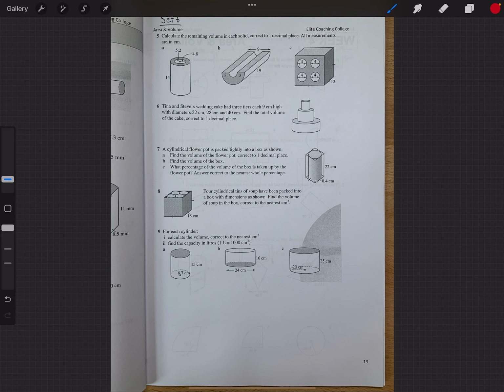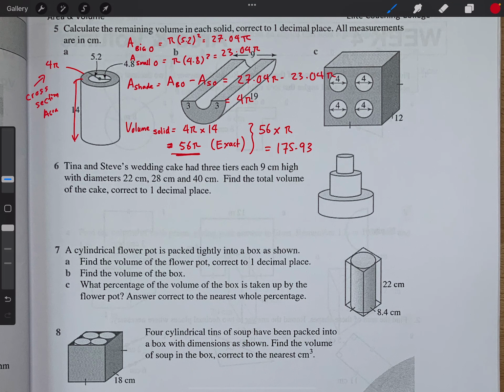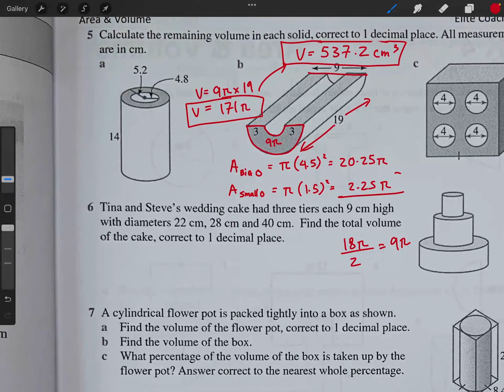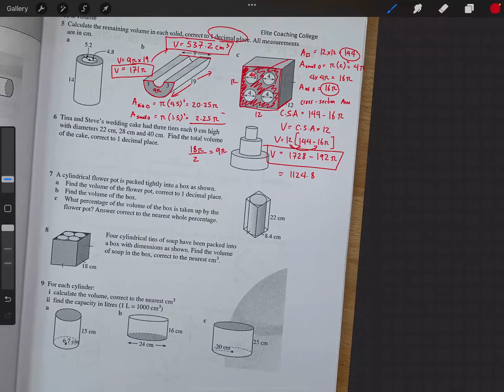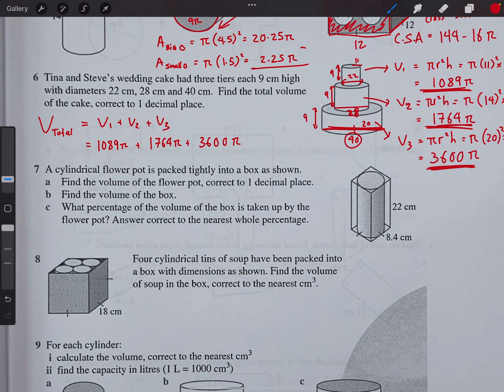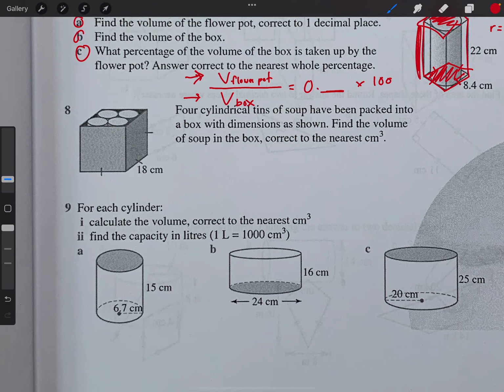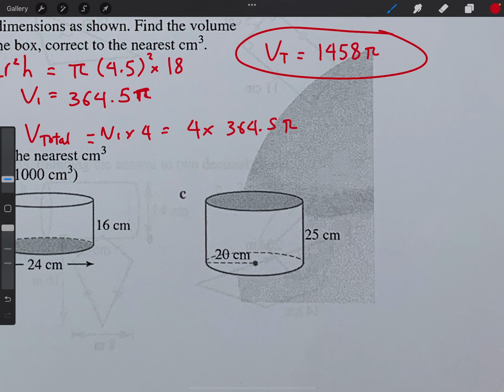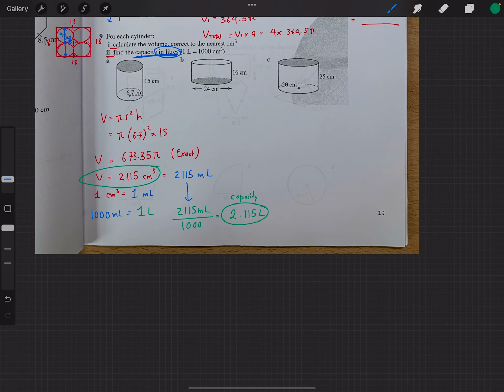Year 7 - Area & Volume - Week 3 Set 6